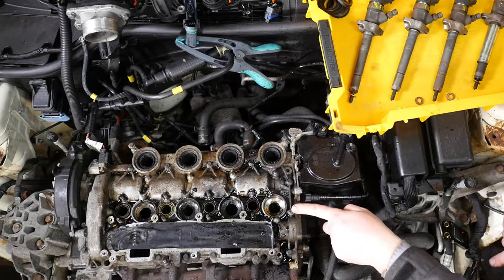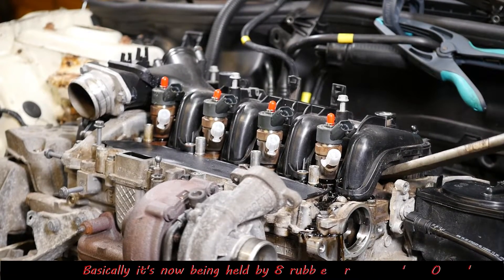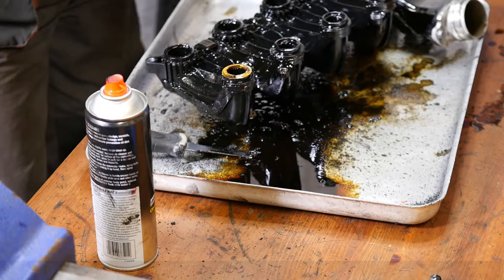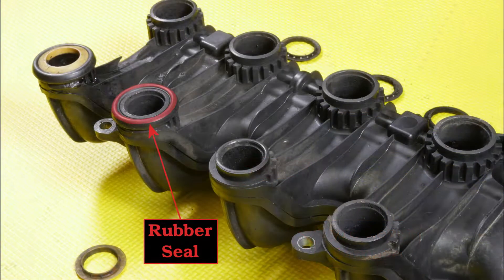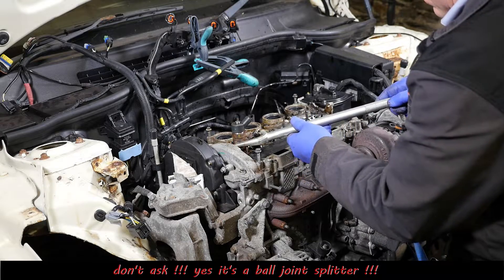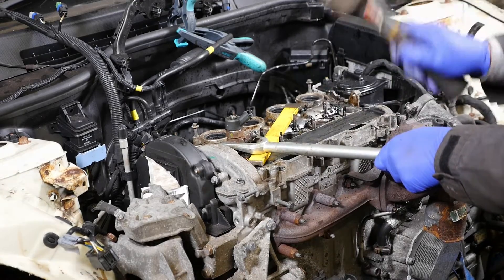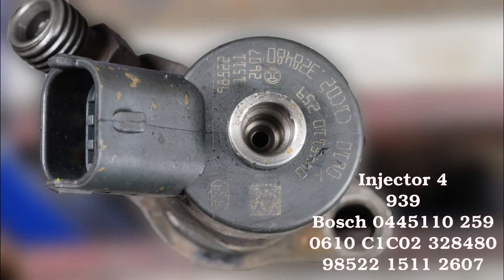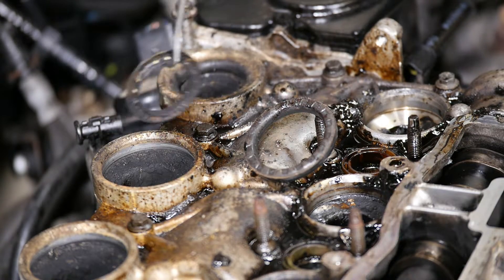Part 8 - Removing Diesel Injector's, Inlet Manifold on 2009 R56 MINI Cooper Peugeot 1.6 HDI TDCI DV6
This is Part 8 in the R56 series. In this episode I have terrible trouble remove injector 4 and 1 on this MINI W16, Peugeot 1.6 HDI, DV6 Ford TDCI engine.

1️⃣ DeWalt Tool Tray 🕔00:06 🚧
2️⃣ Wolfcraft Clamps 🕔03:45 🚧
3️⃣ Wolfcraft Clamps 🕔03:45 🚧
4️⃣ Tyre Lever 🕔04:43 🚧
5️⃣ Trim Removal Kit 🕔05:31 🚧
6️⃣ Blue Magnetic Bowl 🕔05:31 🚧
7️⃣ Water Pump Pliars 🕔05:47 🚧
8️⃣ Slim torch 🕔06:34 🚧
9️⃣ Carb Cleaner 🕔08:06 🚧
🔟 Flexible Magnetic Pickup 🕔04:20 🚧
1️⃣1️⃣ Bosch/Delphi Injector Puller 🕔08:49 🚧
1️⃣2️⃣ Spanner Extender 🕔11:56 🚧
1️⃣3️⃣ Adjustable Pry Bar 🕔16:11 🚧
1️⃣4️⃣ Yellow Cold Chisel 🕔18:04 🚧
1️⃣5️⃣ Ball Joint Splitter 🕔🚧

⬇️Timecodes
00:00 Introduction
03:08 Removing Inlet Manifold
07:00 Cleaning Inlet Manifold
08:41 Removing Diesel Injectors
11:46 Injector 4 battle
15:47 Injector 1 battle
18:54 Cleaning Injectors
21:20 Extracting Copper Sealing Washers
24:20 The 8 Rubber 'O' Rings
25:10 Reference Photographs
26:39 Credits

📹Some Of The Equipment Used To Create This Video:
1️⃣ Vegas 18 Pro Video Editing Software for the PC
2️⃣ Focusrite Scarlett 2i4
3️⃣ Panasonic GH4 Micro 2/3rds Camera's
4️⃣ Panasonic 12-35mm f2.8 Video Lens
5️⃣ Panasonic 35-100mm f2.8 Video lens
6️⃣ Panasonic 15mm f1.7 Lens
7️⃣ Panasonic DMW-MS2 Shotgun Mic
8️⃣ Rode NT2-A Microphone
9️⃣ Pixapro 1500s LED Lighting Panels

This 1.6 diesel DV6 engine can be found in the following cars also:
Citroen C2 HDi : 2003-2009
Citroen C3 I HDi : 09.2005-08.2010
Citroen C3 II HDi : from 11.2009
Citroen C4 I HDi : from 11.2004
Citroen C5 I HDi : 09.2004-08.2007
Citroen C5 II HDi : from 02.2008
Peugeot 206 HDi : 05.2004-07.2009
Peugeot 207 HDi : since 02.2006
Peugeot 208 HDi : since 03.2012
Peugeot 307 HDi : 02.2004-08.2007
Peugeot 308 HDi : since 09.2007
Peugeot 3008 HDi : since 06.2009
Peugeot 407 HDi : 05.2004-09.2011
Ford Fiesta V TDCi : 11.2004
Ford Fiesta VI TDCi : from 10.2008
Ford Fusion TDCi : from 11.2004
Ford Focus II TDCi : 11.2004
Ford Focus C-Max TDCi : from 10.2003
Mazda 2 Diesel : 04.2006
Mazda 3 Diesel : 04.2006
Mini W16 Diesel : since 03.2007
Suzuki SX4 DDiS : from 04.2007
Volvo C30 1.6D : 10.2006/09.2012/XNUMX/XNUMX
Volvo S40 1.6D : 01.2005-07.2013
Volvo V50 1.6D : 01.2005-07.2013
Volvo V70 1.6D : from 01.2010
Volvo S80 1.6D : from 01.2010

SC09VKR
SC09 VKR
SC09-VKR